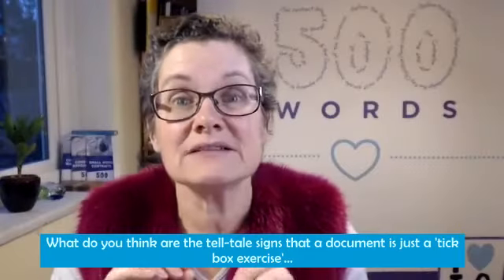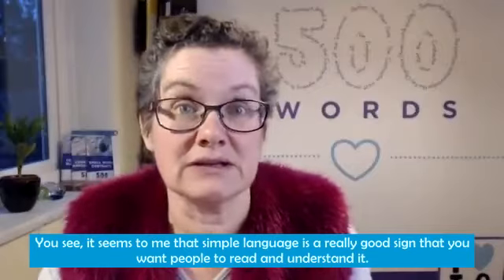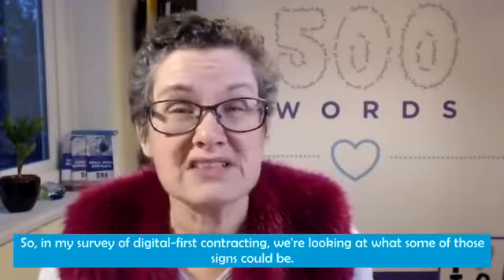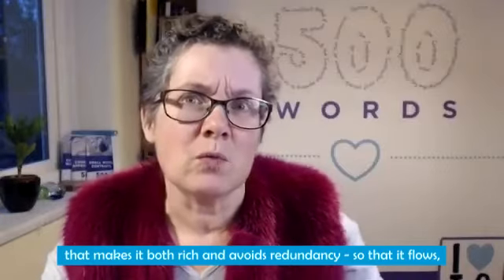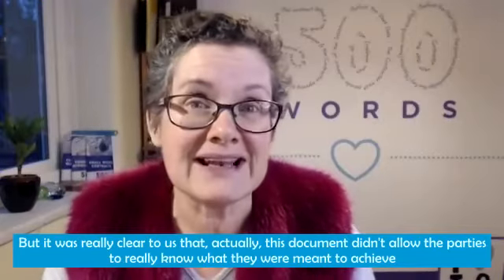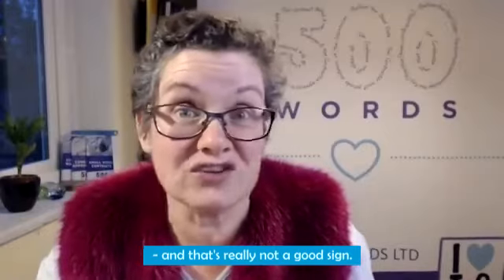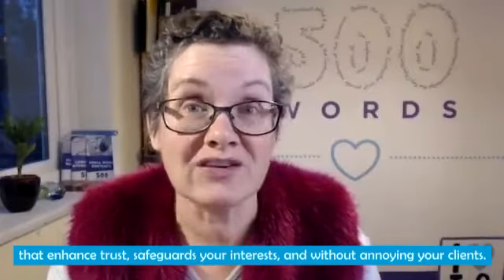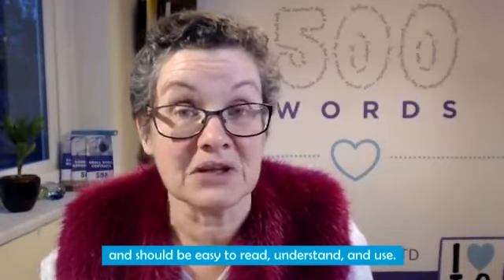Is your contract just a tick-box exercise? | Do you really want them to read it?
What is the basic hurdle you need to overcome to ensure people read, understand and use contracts? Simple language is a start but is it enough in an era of information and cognitive overload?

Sarah Fox is a speaker on simple digital trust-based contracts who has helped thousands of people to get confidence with their contracts, as well as helping hundreds of companies in UK construction to create contracts that safeguard their business without annoying their clients.

Sarah introduced the 500-word contract innovation to the world in 2014. She is a professional speaker - she designs and facilitates engaging masterclasses, gives eye-opening humorous talks on contracts, and delivers excellent webinars on construction law topics to inspire audiences across the globe.